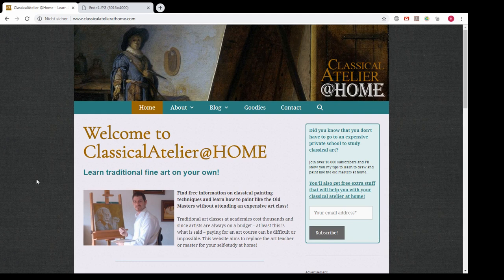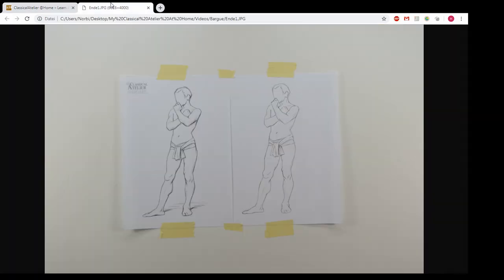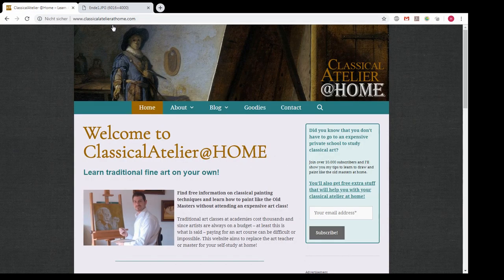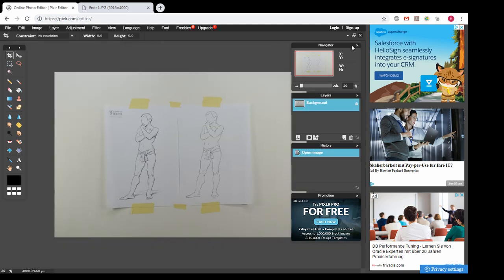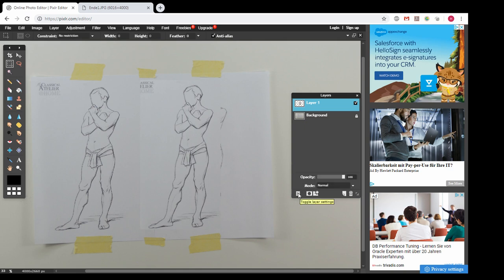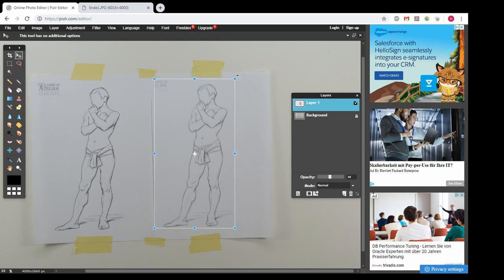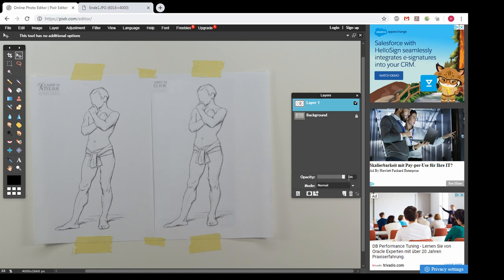How to compare your drawing with the Bargue reference with PIXLR for free!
Learn how you can compare your drawing with the Bargue drawing reference with the free online tool PIXLR Editor without professional image editing software like Photoshop.